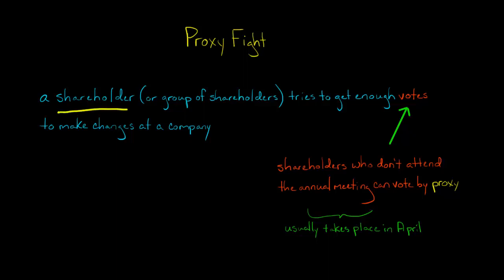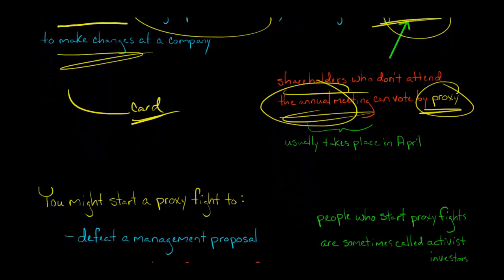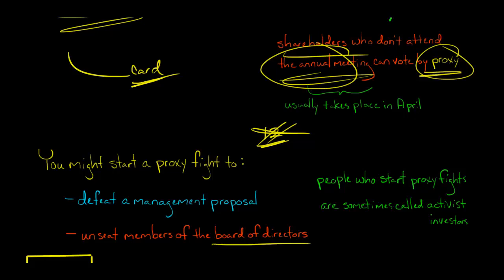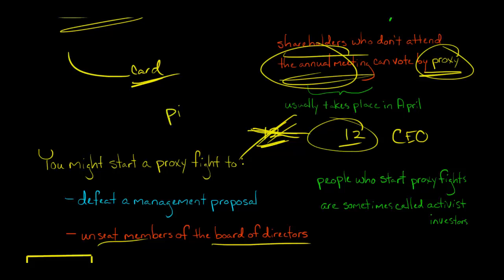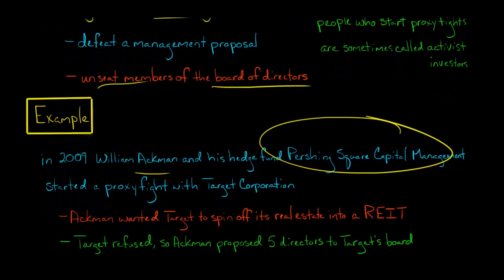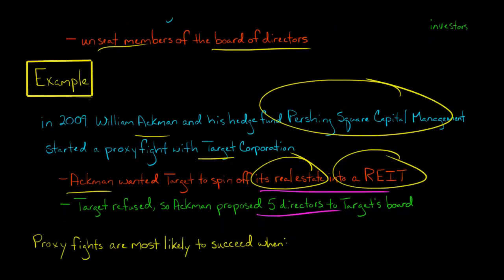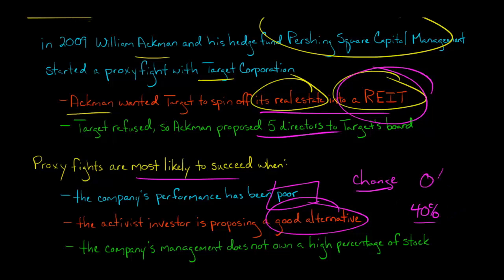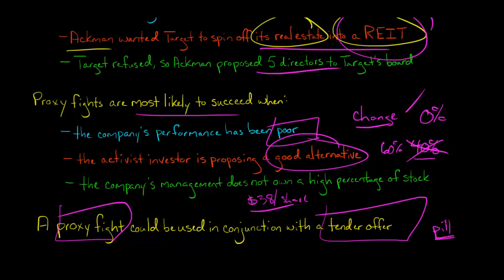Proxy Fight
When a shareholder (or group of shareholders) tries to get enough votes to make changes at a company, this is called a proxy fight.

Most shareholders don't attend a company's annual meeting, but they can vote by proxy (either by mailing in a proxy card or by voting online).  This is why an attempt to convince shareholders to vote for (or against) a certain proposal (or for certain board members) is called a proxy fight.

In 2009, William Ackman and his hedge fund Pershing Square Capital Management started a proxy fight with Target Corporation.  Ackman wanted Target to spin off the land for its stores into a real estate investment trust (REIT) but Target disagreed with the strategy.  Ackman thus launched a proxy fight by trying to get 5 directors added to Target's board (instead of the 5 directors being proposed by management).  Ackman lost the proxy fight; you can read more about it
ACCESS INDEX OF VIDEOS
CONNECT WITH EDSPIRA
CONNECT WITH MICHAEL
ABOUT EDSPIRA AND ITS CREATOR